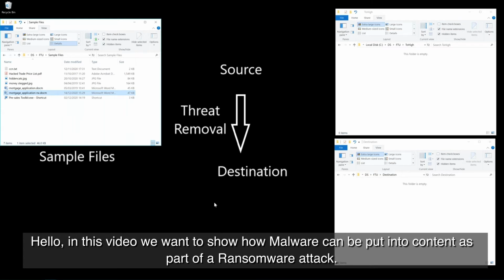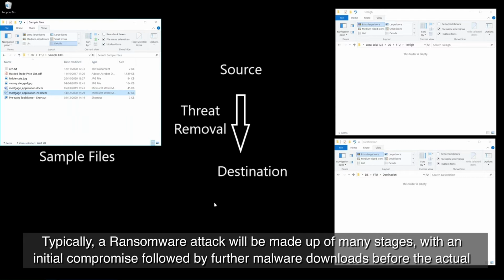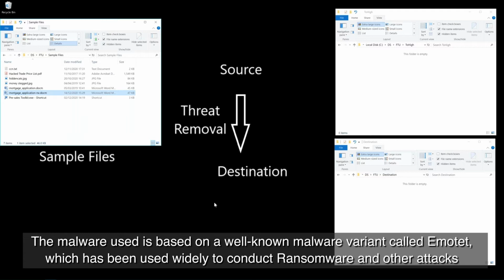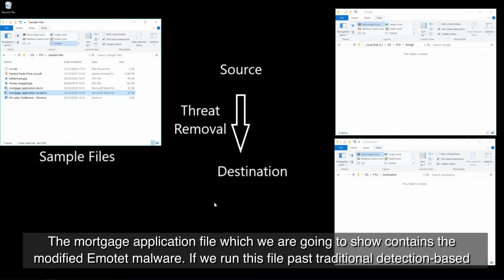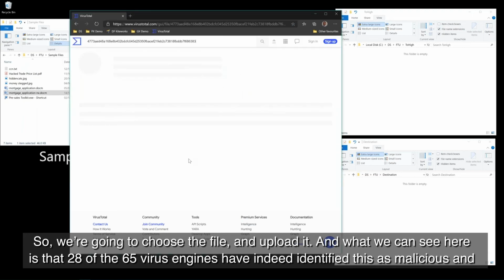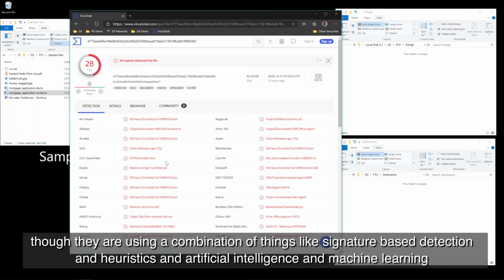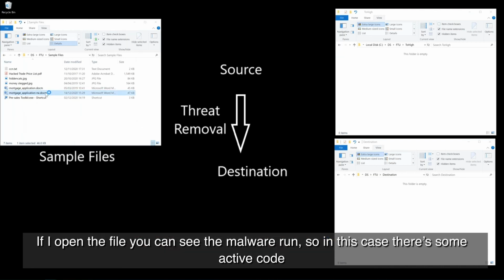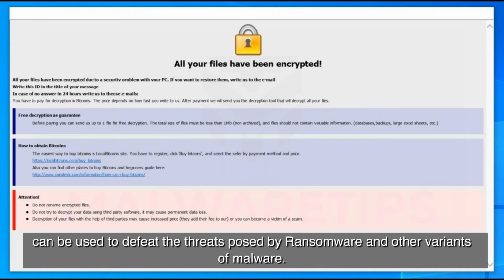How Ransomware Defeats Detection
How Ransomware Defeats Detection - The Next Generation of Cyber Security with Deep Secure.